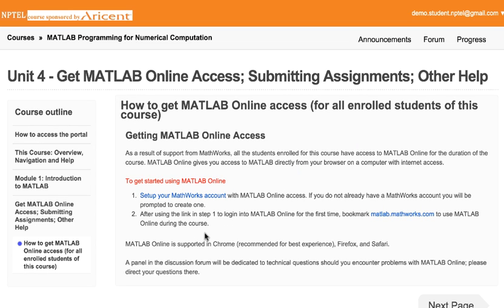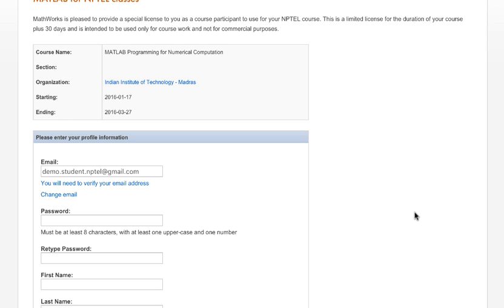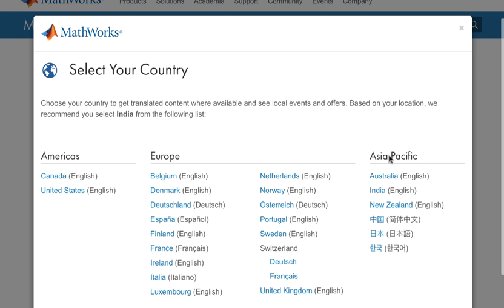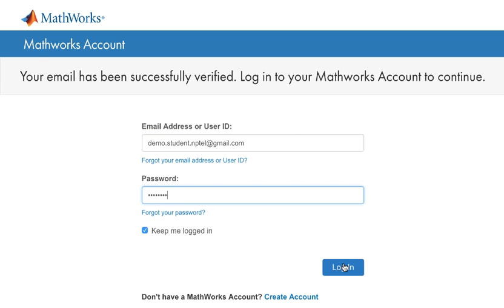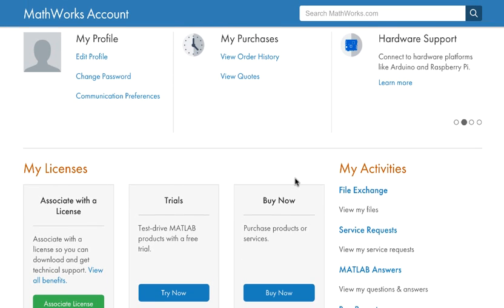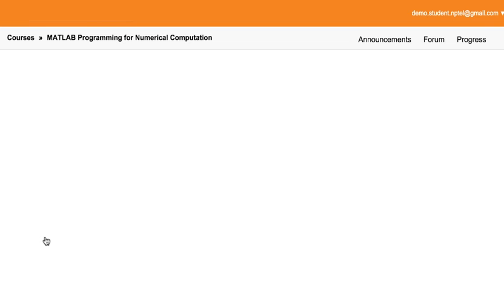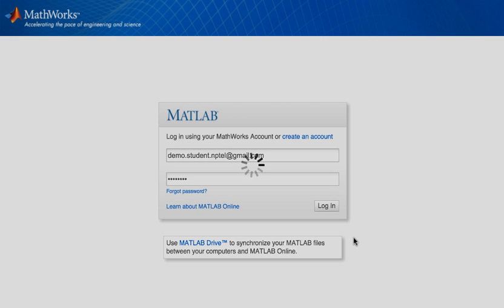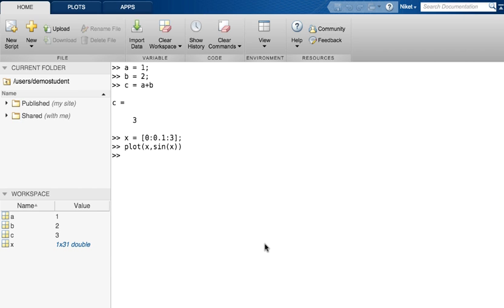How to get MATLAB Online access (for all enrolled students of this course)